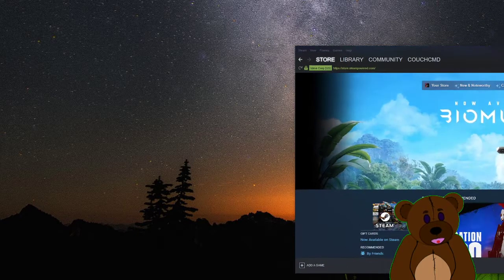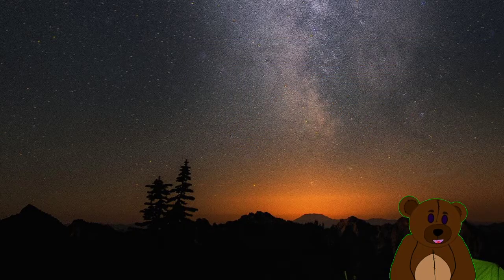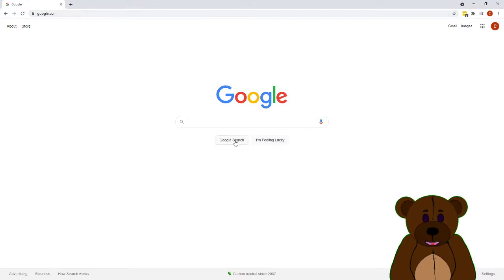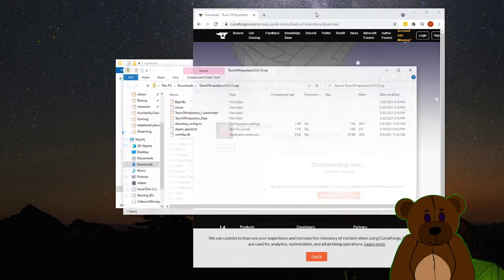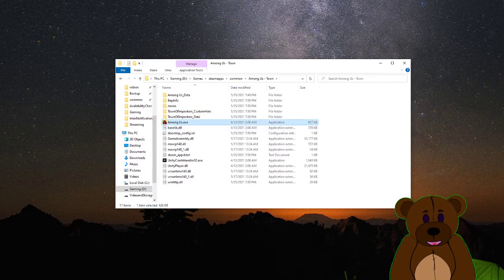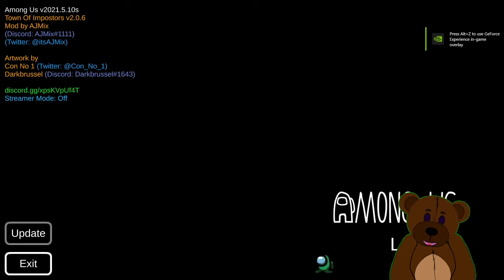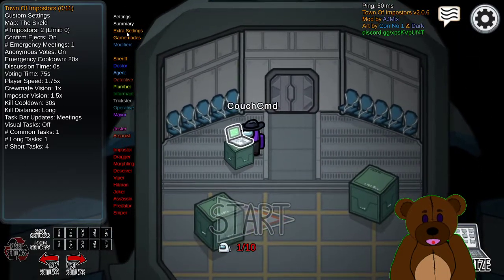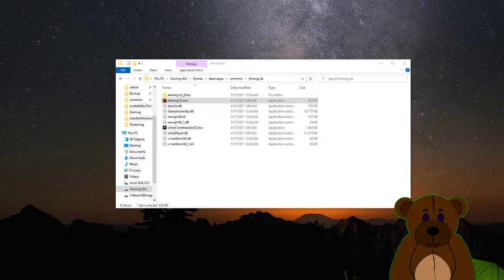How to Mod Among Us in Less Than Five Minutes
Giving you a fast break down of how to mod Among Us.  This starts by first locating you among us files.  It moves into creating a secondary copy of the game to mod, so you do not corrupt the original game.
Then it shows snagging an among us mod from curseforge and modding the game.  Finally I show how to remove the modded file in the event you not longer want it.

00:00 Finding your steam game library
00:47 Navigating to file location
00:58 Creating copy for modding
01:12 Finding mods
01:48 Creating modded game
02:54 Showing successful mod setup
03:54 Removing modded Game